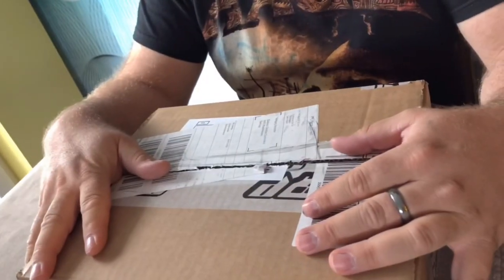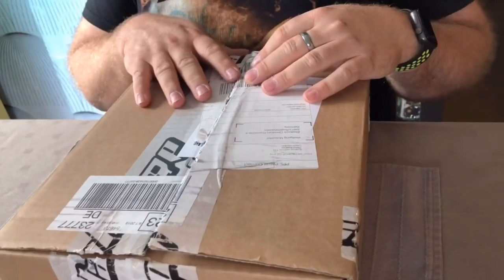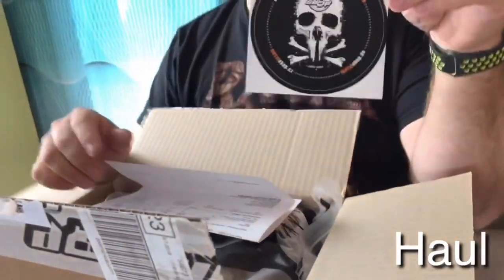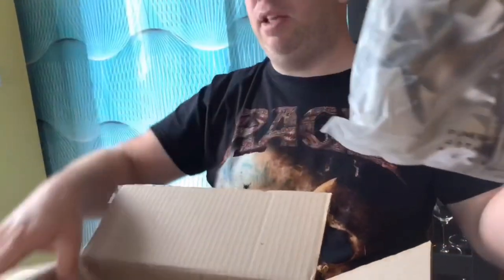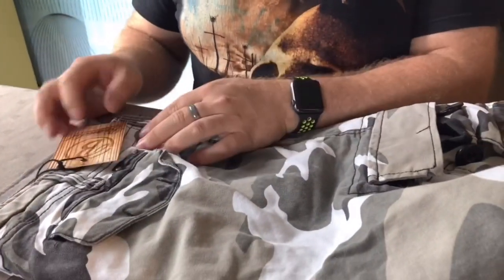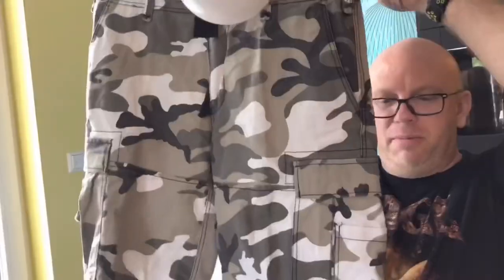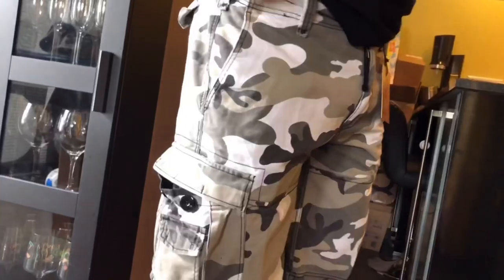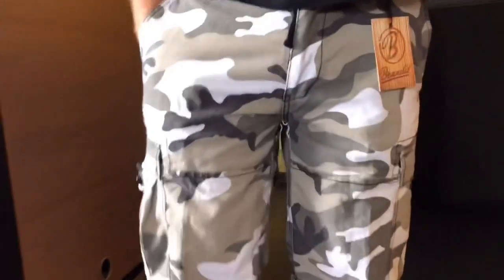MEN's CARGO SHORTS | TRY ON HAUL MEN's CARGO SHORTS | SHOPPED ONLINE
Before he go to Wacken he bought a cargo shorts because this shorts good for that kind of event.